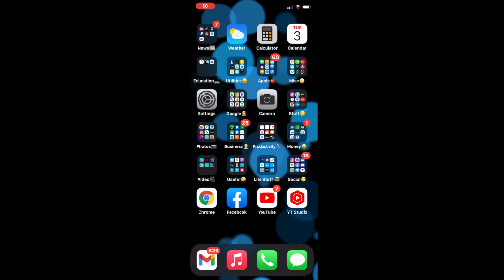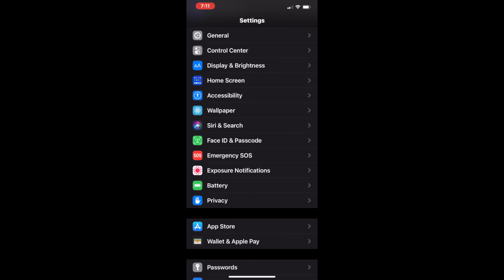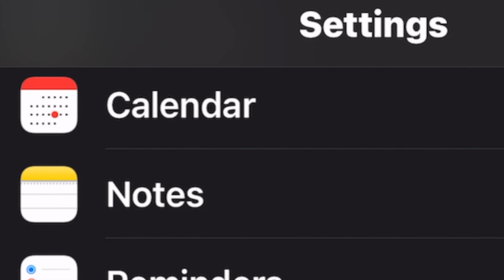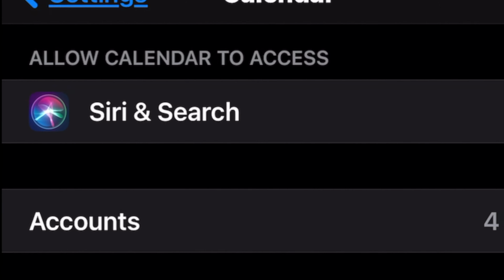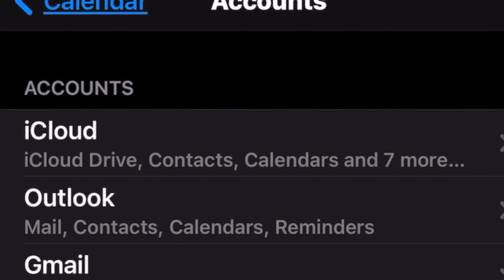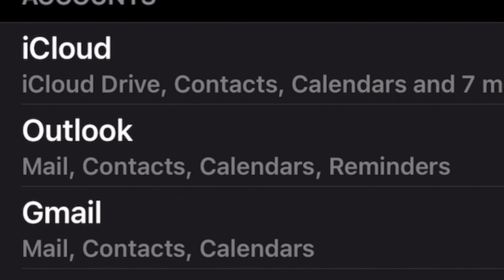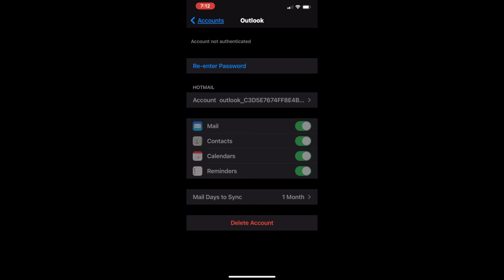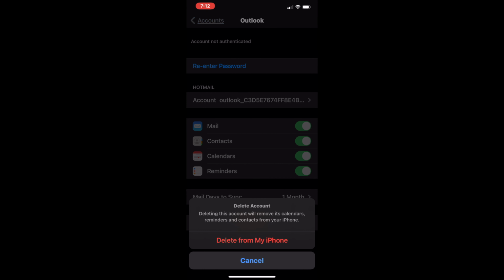iPhone Calendar "Virus" | Quick Fix!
In this video I show a quick fix to the iPhone calendar "virus" issue some users are experiencing.

However, this does not impact my opinions, demos and reviews. Also brands sometimes send me their products for free to review but I have never been told to say positive things about their products nor would I if they had asked.